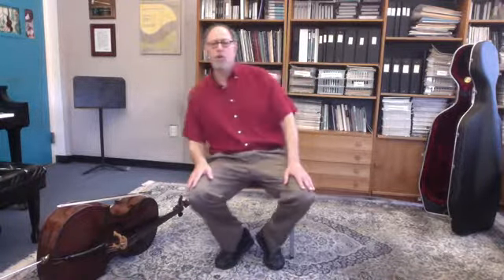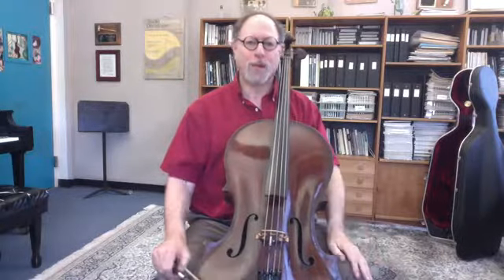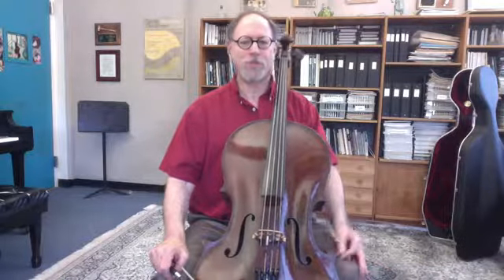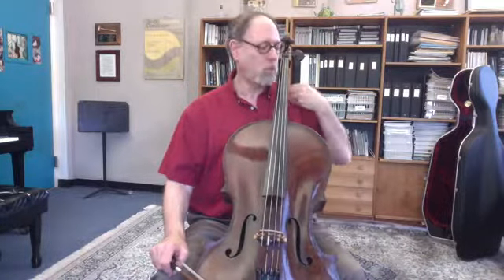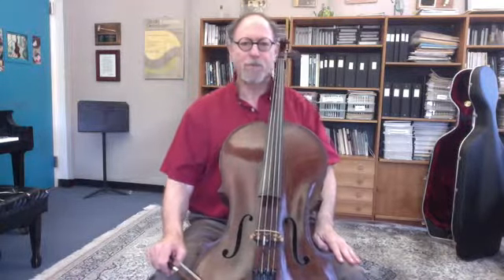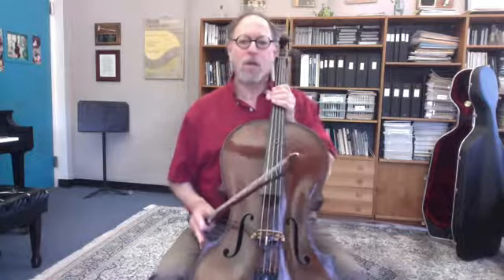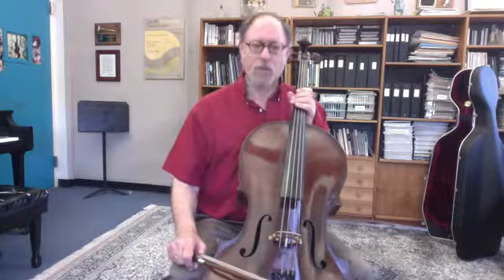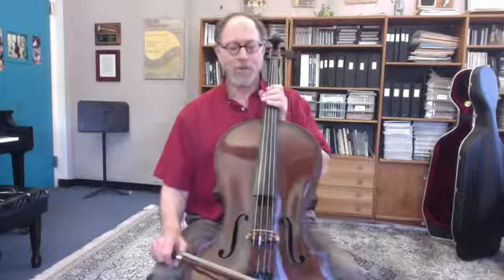Warm-Ups Blog 4 - 3 Paul Katz on sitting position